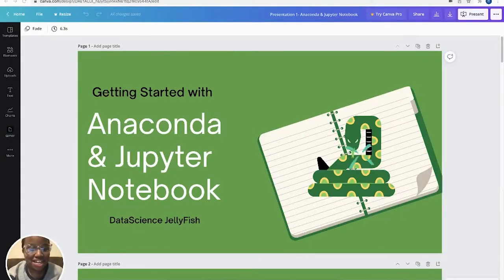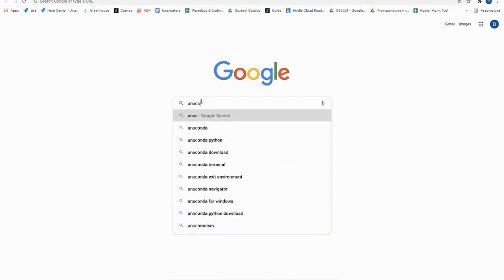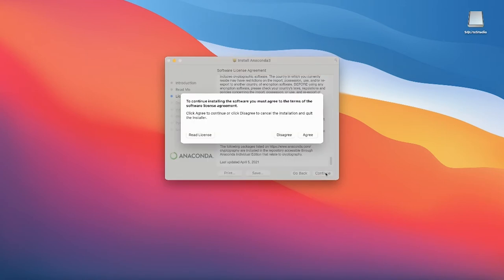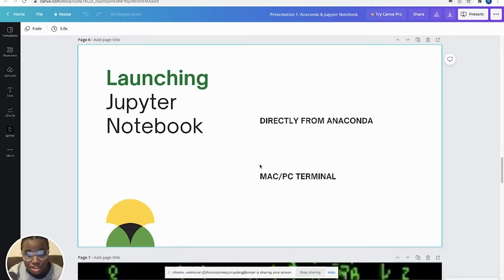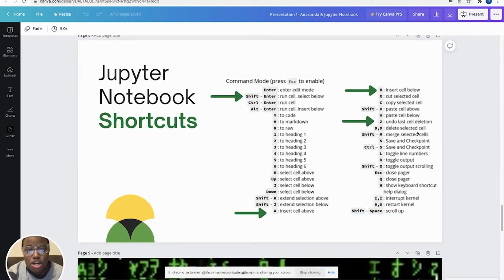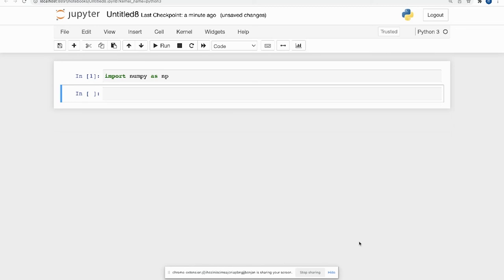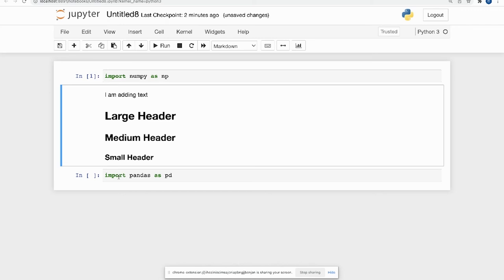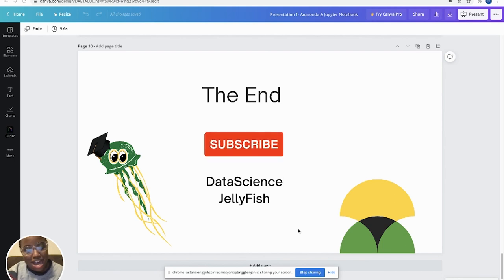Getting Started with Python: Installing Anaconda & Using Jupyter Notebook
Hello JellyFish family,

This tutorial will walkthrough installing Anaconda (data science toolkit environment) and launching Jupyter Notebook from Anaconda and your computer's terminal.  This open source environment will allow you to code in Python and will be used for our future Python tutorials.